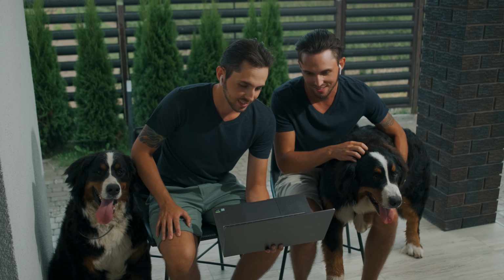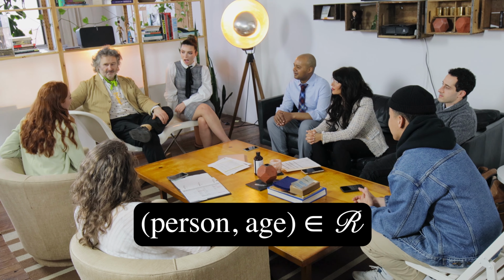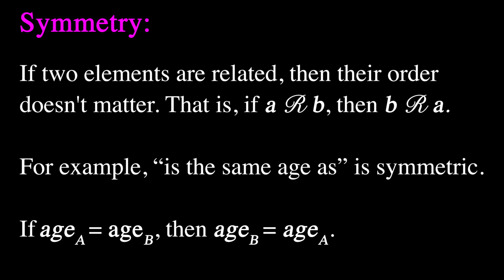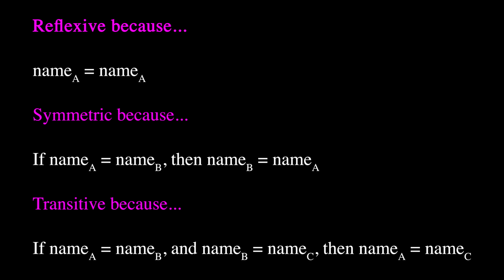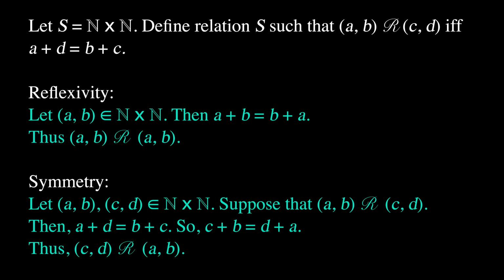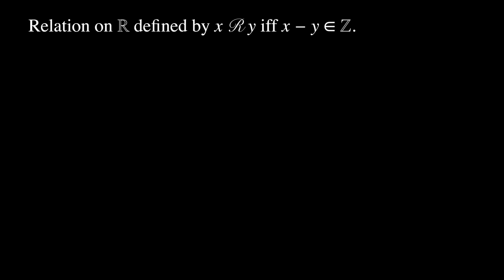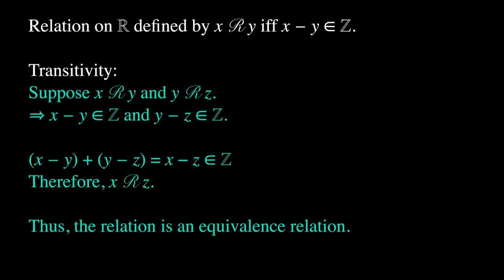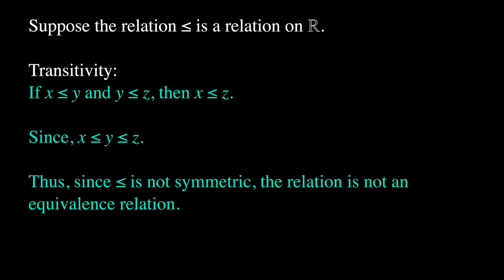Set Theory | Equivalence Relations Explained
In this video, I try to explain what are equivalence relations.